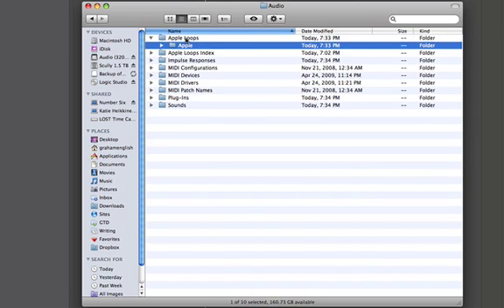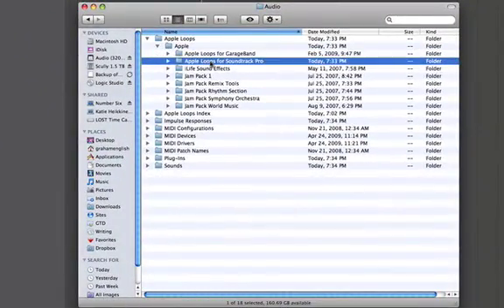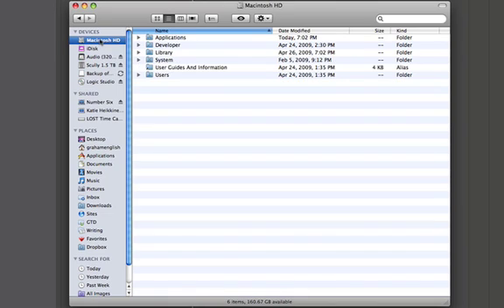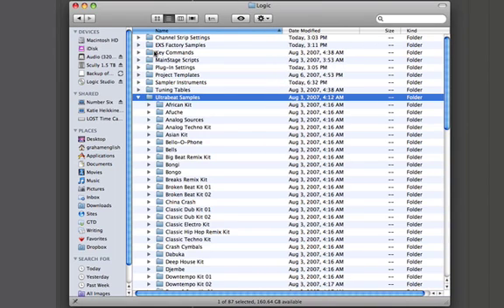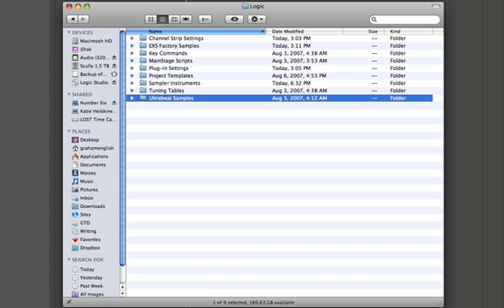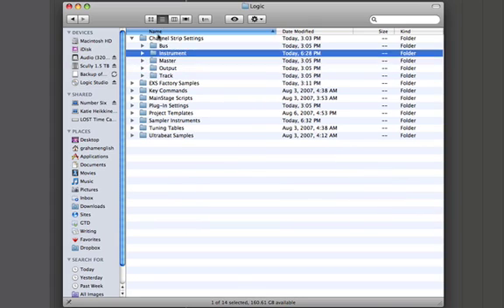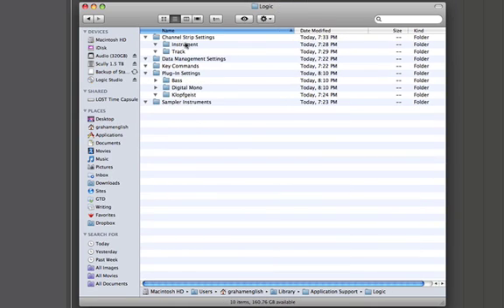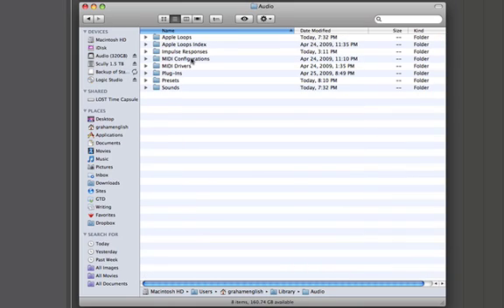Logic Studio Installation Details [Beginner Guide]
In this Logic Pro Beginner Guide tutorial, you'll learn what's installed with Logic Studio and how to find everything on your hard drive.